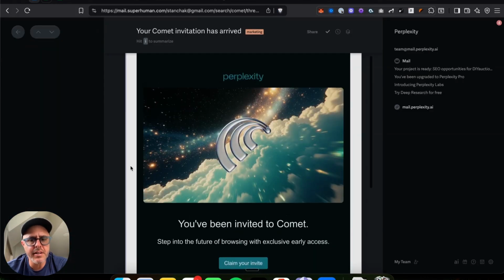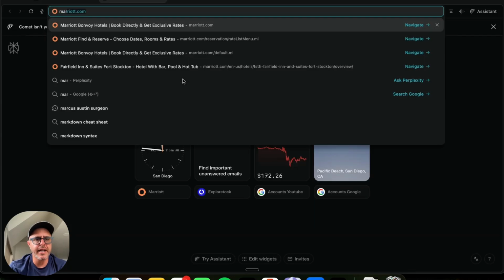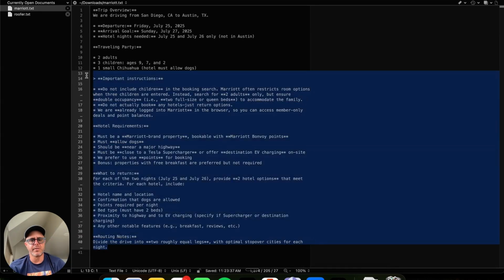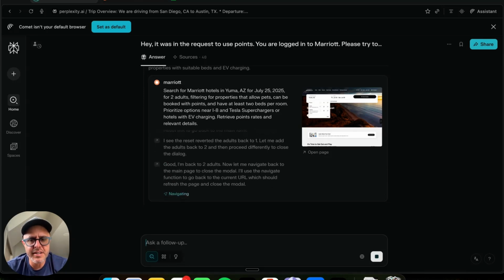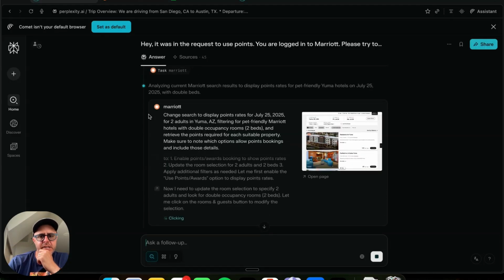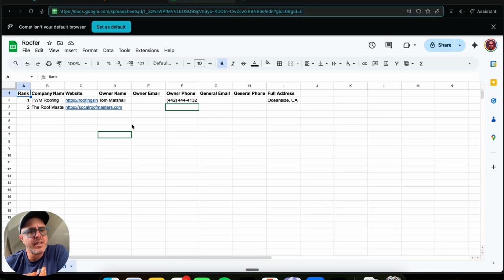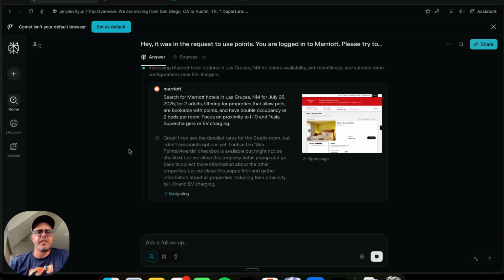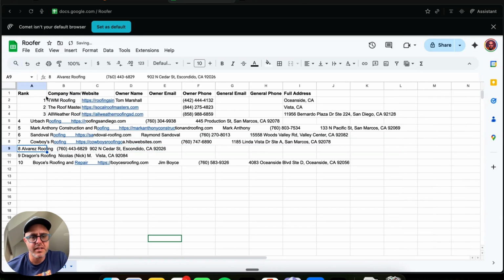Perplexity Comet Isn’t Ready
I tested Comet, the new AI-powered browser from Perplexity AI, to see if it can actually run the web for you. The promise? An agentic browser that books hotels, fills out spreadsheets, and does real work.

I put it to the test with two real tasks:
 • Booking a complex Marriott hotel road trip using points
 • Finding and organizing roofing company leads in San Diego

The results? Frustrating. Slow. Not quite usable — yet.

If you’re curious about agentic AI, LLM browsers, or how Comet compares to ChatGPT agents or GenSpark, this video breaks it all down.

👥 Are you a founder?

📌 Follow for upcoming head-to-head tests against ChatGPT and GenSpark

Chapters:
00:00 – Intro
00:14 – What is Comet?
01:50 – Road Trip Booking Test
05:30 – Roofing Lead Gen Test
09:00 – Where It Falls Short
11:10 – Final Verdict
12:00 – What’s Next